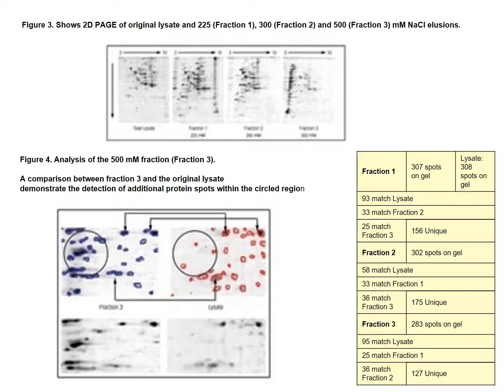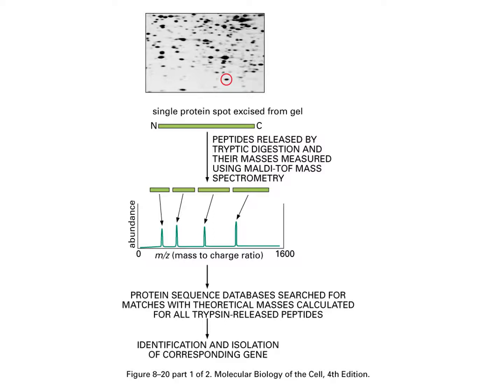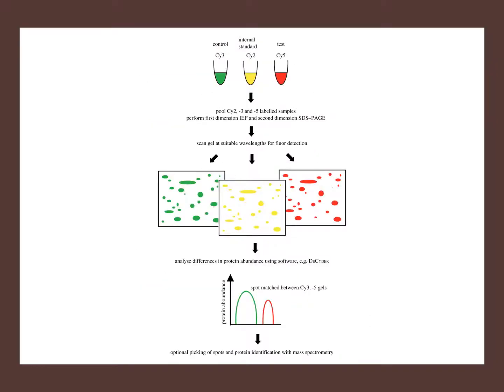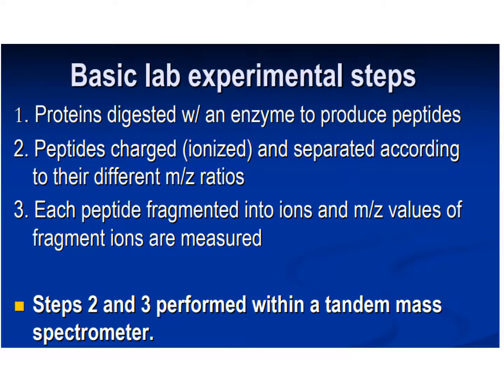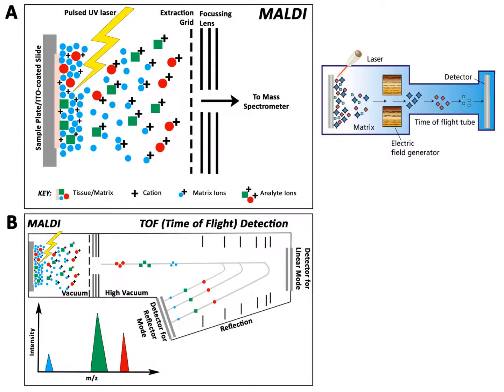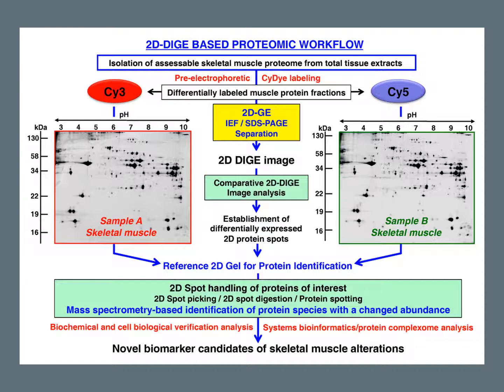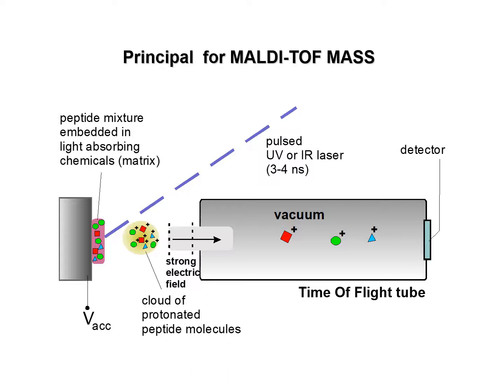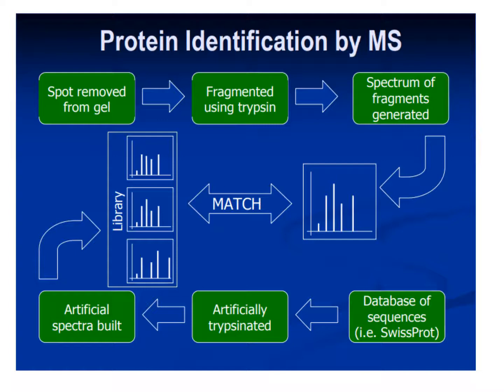MADLI TOF and ESI MS Techniques